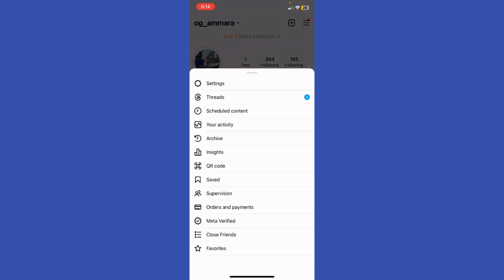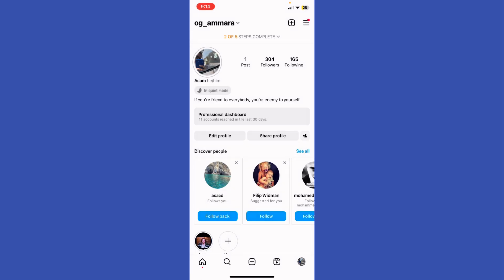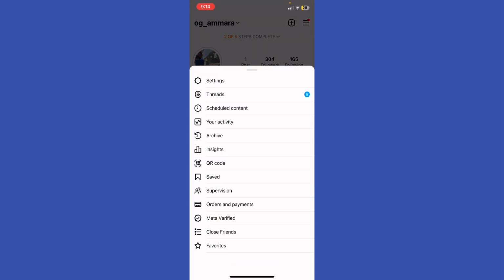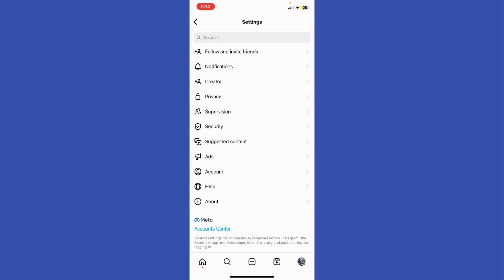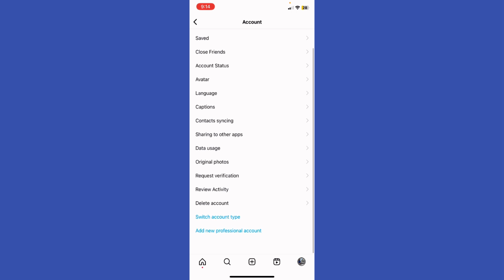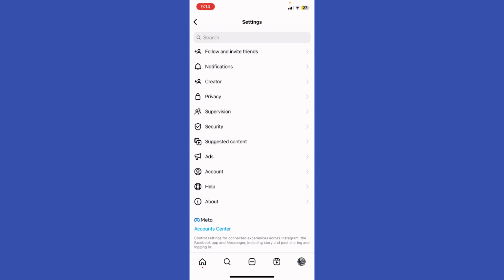How to enable bonus on Instagram reels (2024)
How to enable bonus on Instagram reels

In this video i´ll show you how to enable bonus on Instagram reels. The method is very simple and clearly described in the video. follow all the steps & enable bonus on Instagram reels